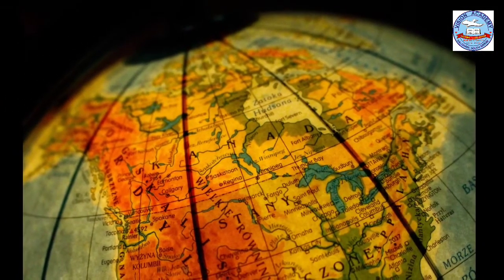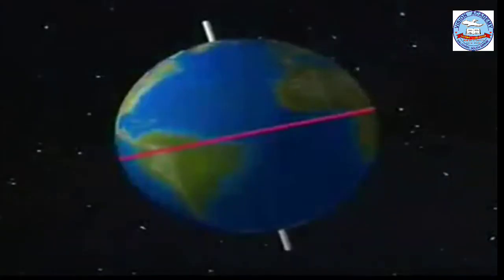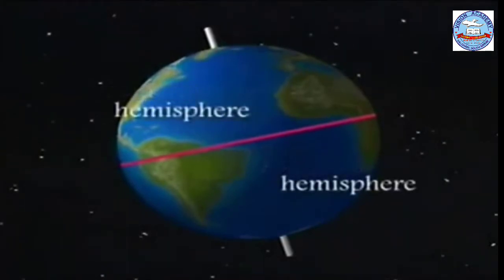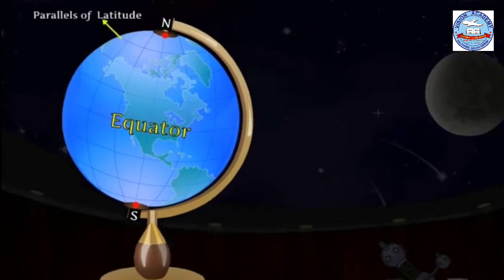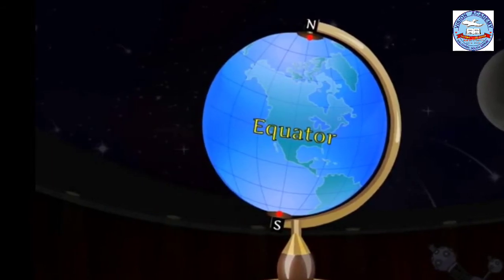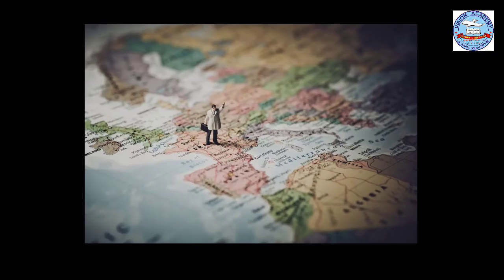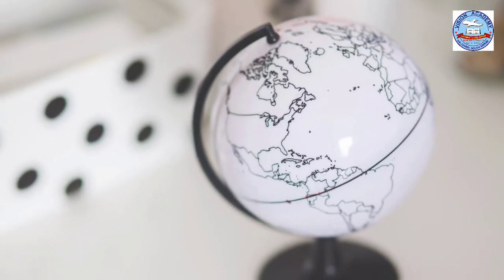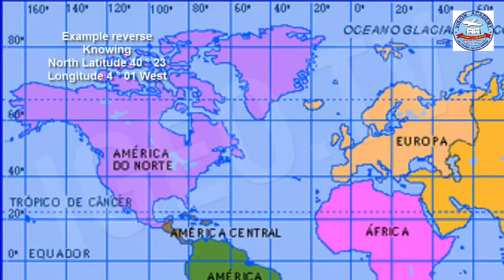S.Studies THE Imaginary line- Latitude and longitude VISION ACADEMY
S.Studies
THE Imaginary line- Latitude and longitude.
For  VISION ACADEMY